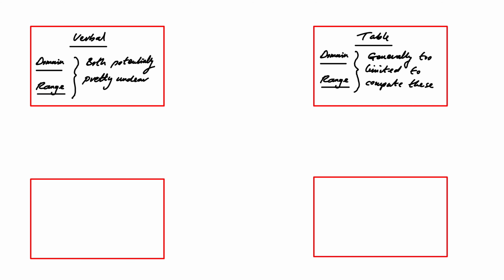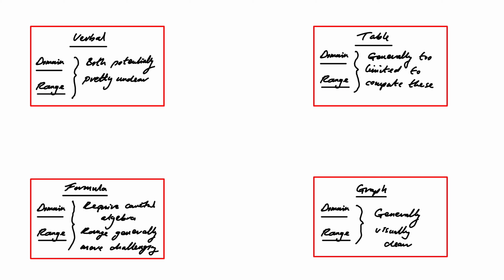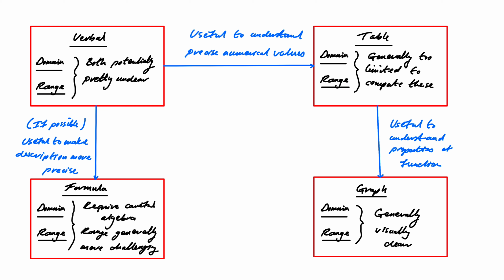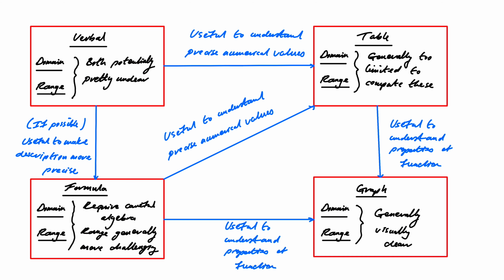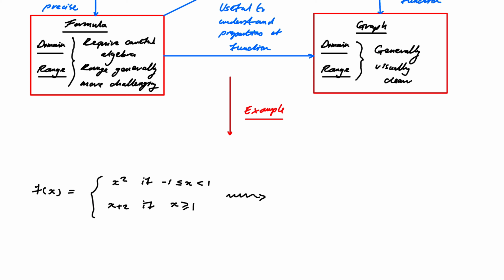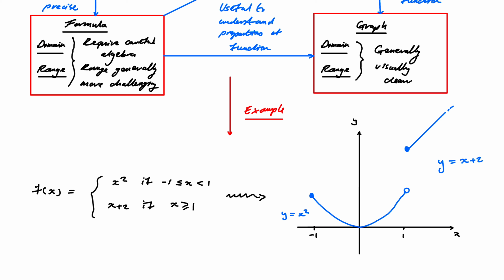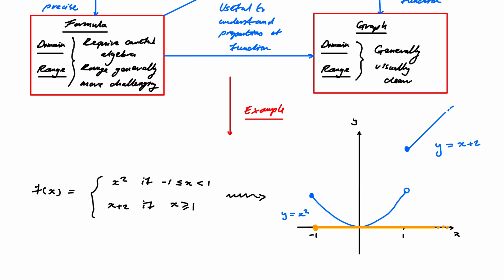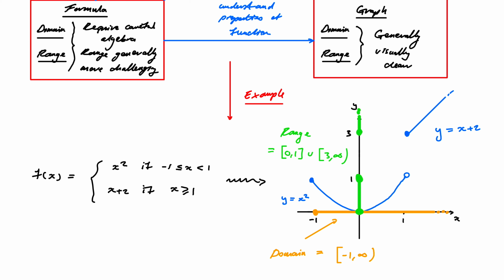Representing Function 2